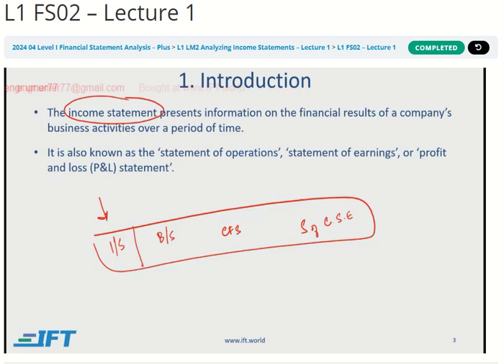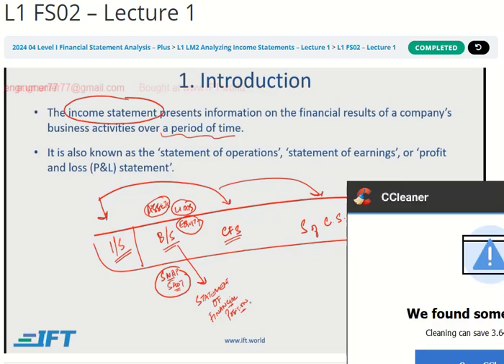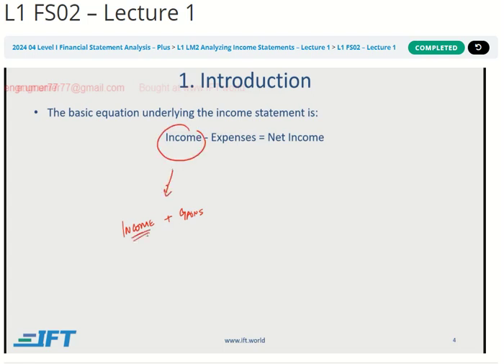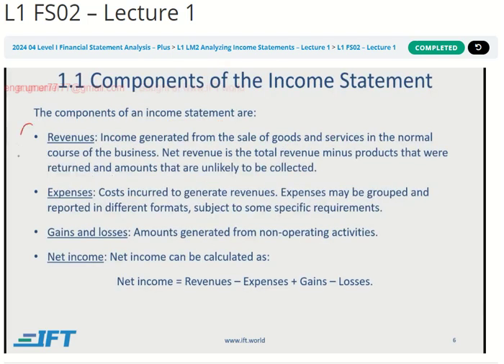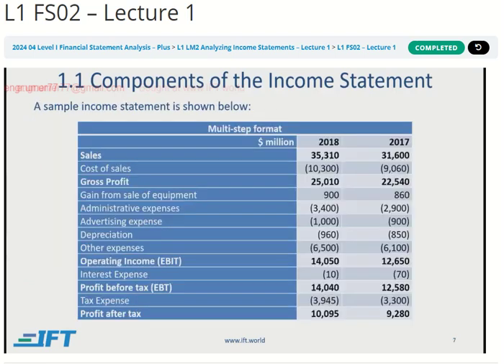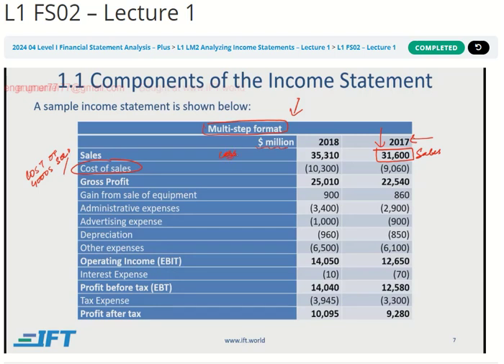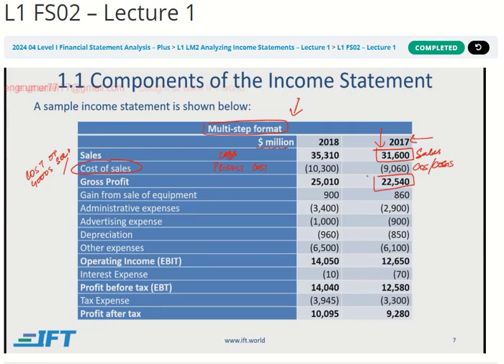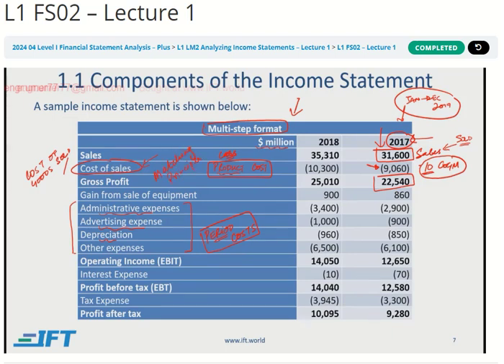Module 04 | Chapter 02 | FSA: Income Statements | V02 IFT Lecture 1